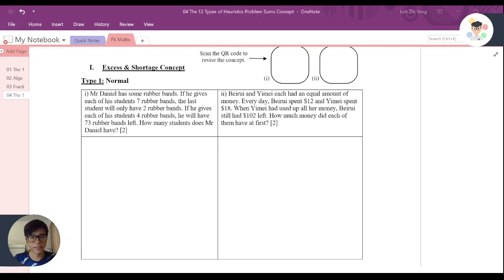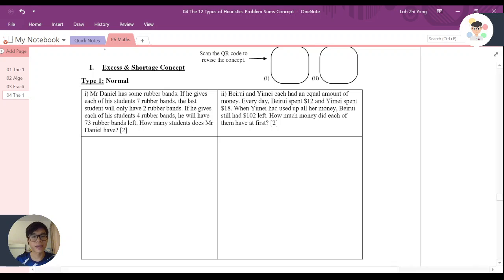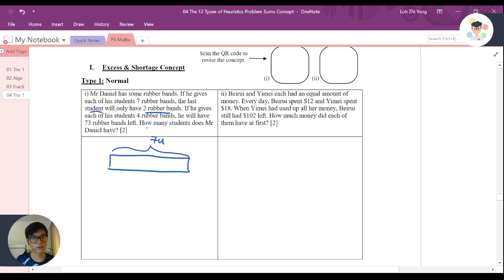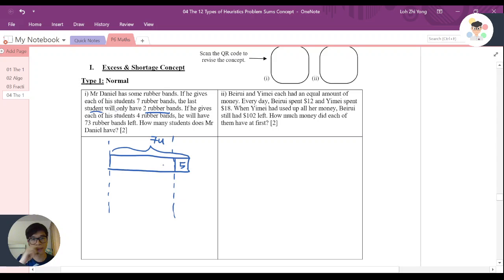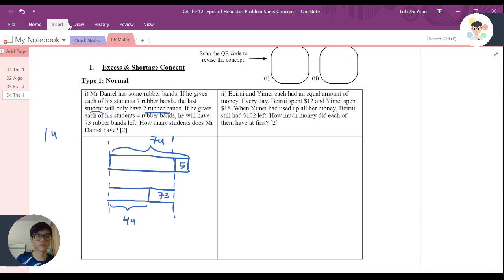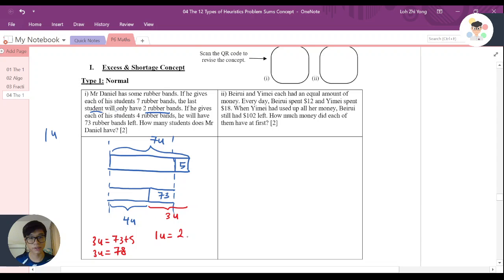Booklet 04 Page 47 Note (i)